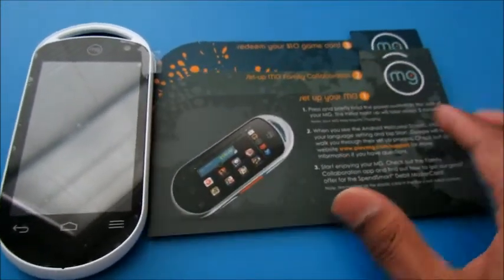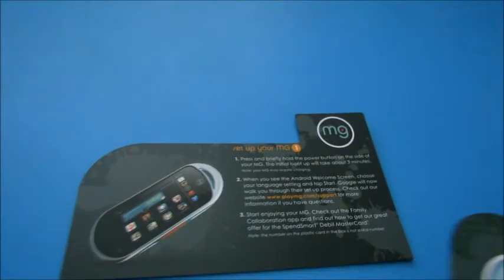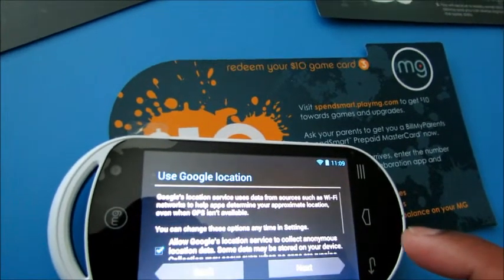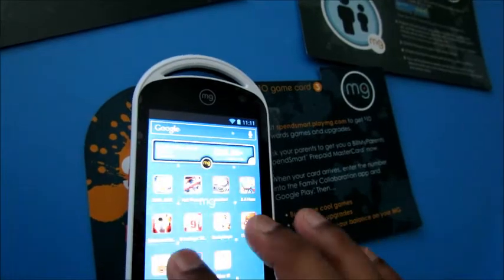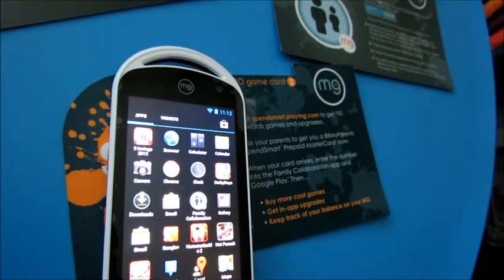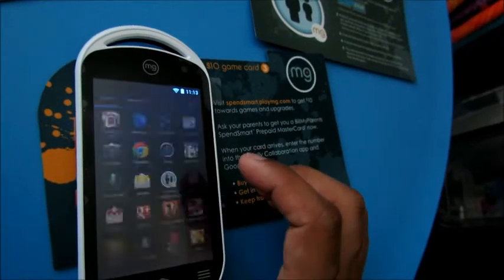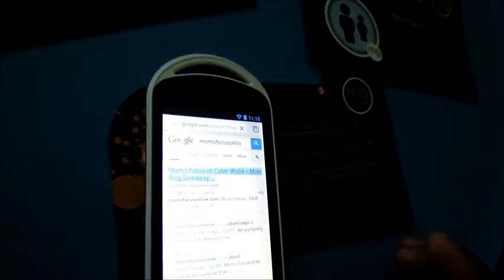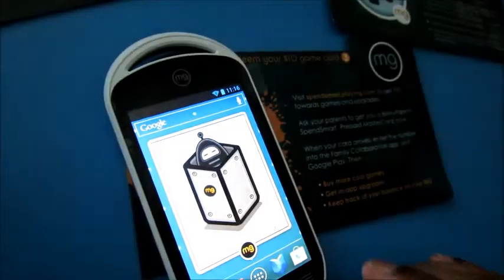MG Gaming Device Initial Setup and Configuration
MG Gaming Device Initial Setup and Configuration by MomsFocus